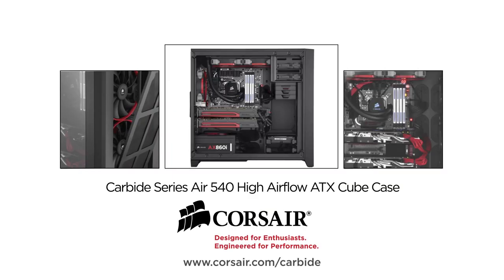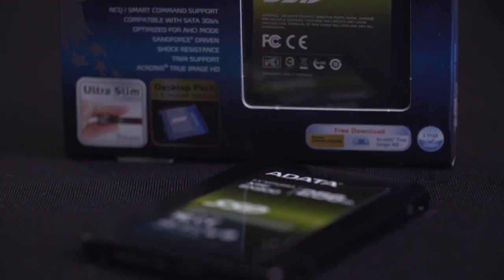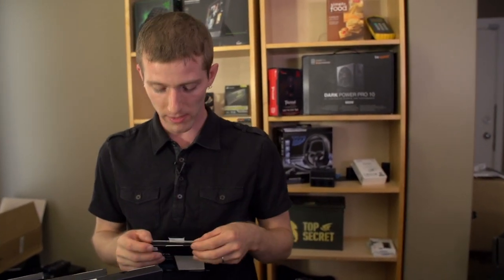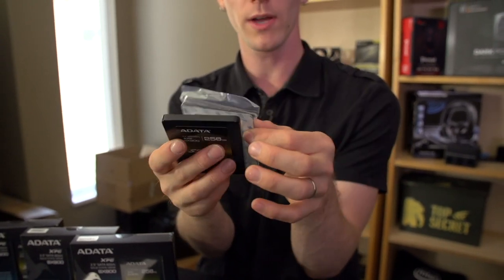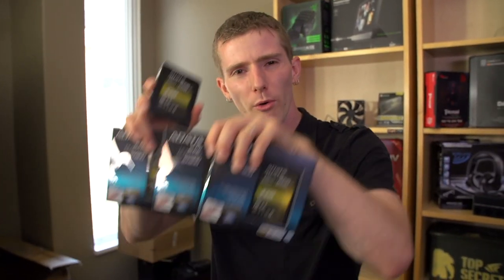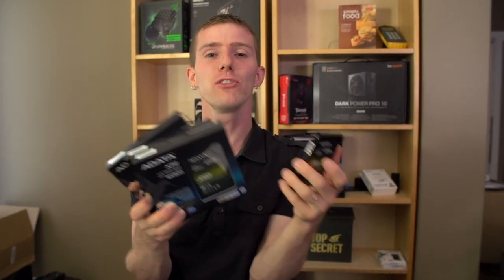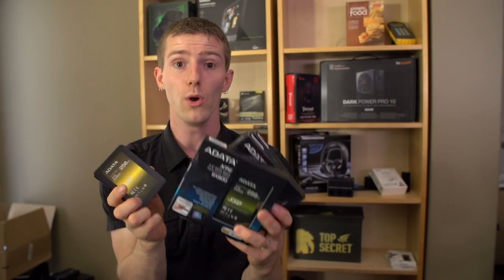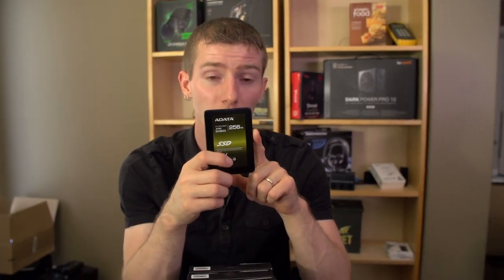ADATA SX900 SSD Unboxing and... Teaser...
ADATA knows a thing or two about making SSDs. This Sandforce based drive is fast and takes a unique approach to the over-provisioning that is normally done on SSDs.